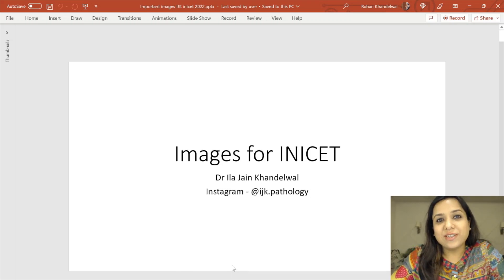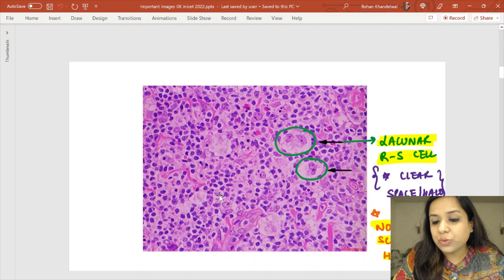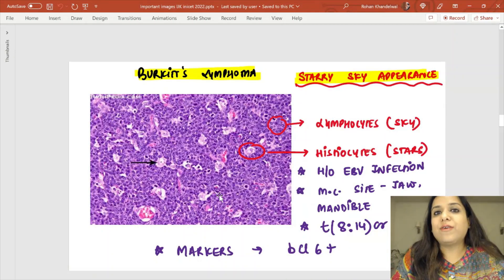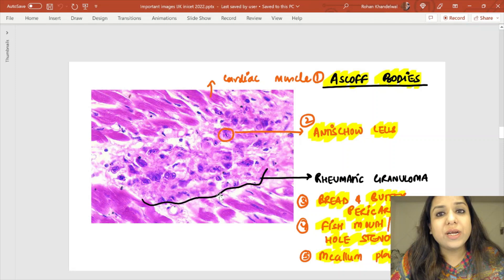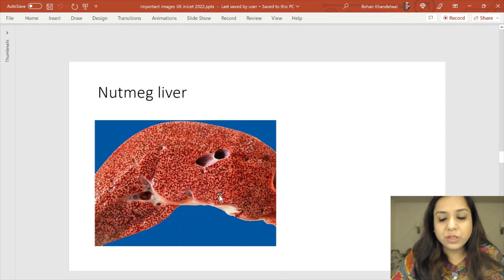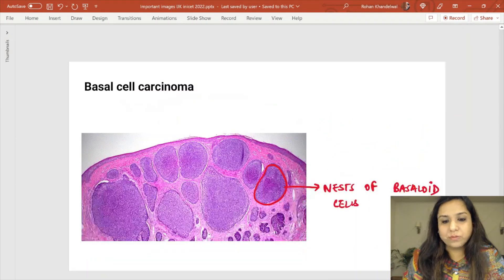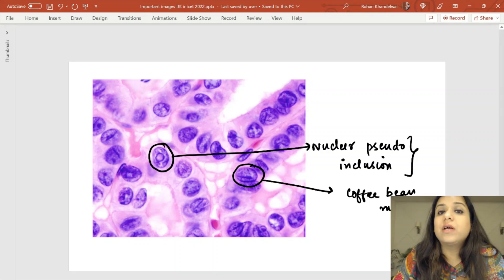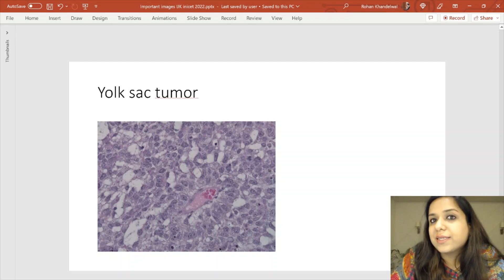Important Pathology Images for INICET/ FMGE/ NEET PG/ NORCET | Dr. Ila Jain Khandelwal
Image based questions from Pathology are frequently asked in all entrance exams. In this video, Dr. Ila Jain Khandelwal ( Pathology Faculty with Marrow) has discussed the most important pathology images which all students should revise before the INICET/ FMGE/ NEET PG/ NORCET exams.
These images should also be part of your last minute revision strategy!